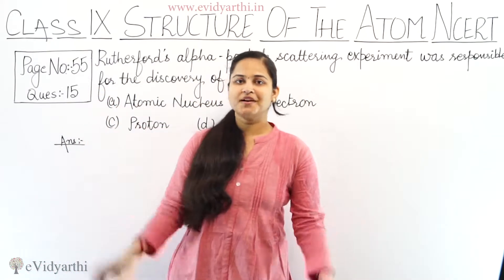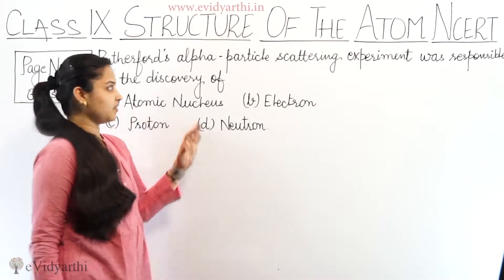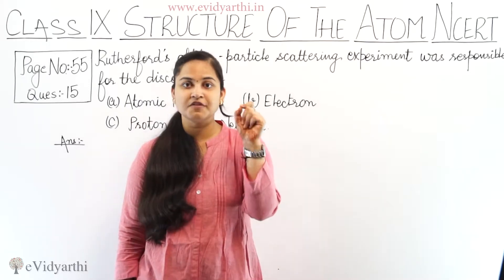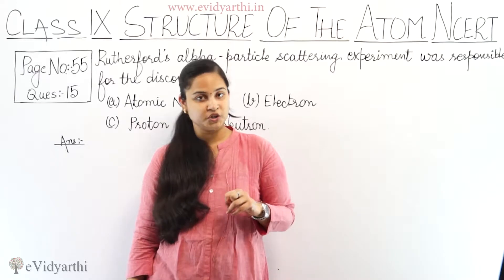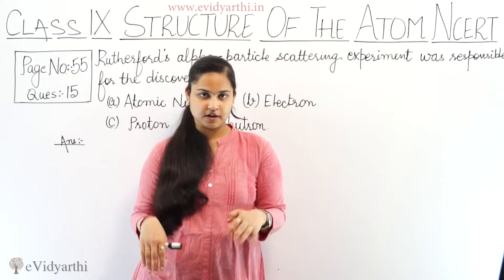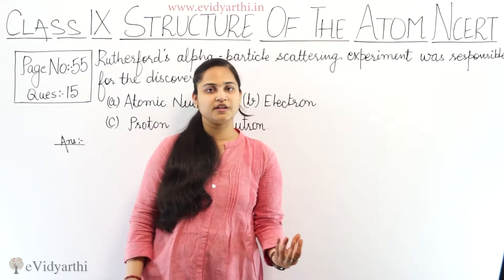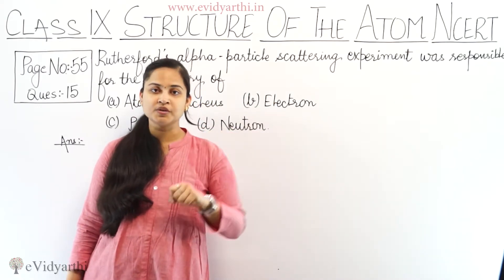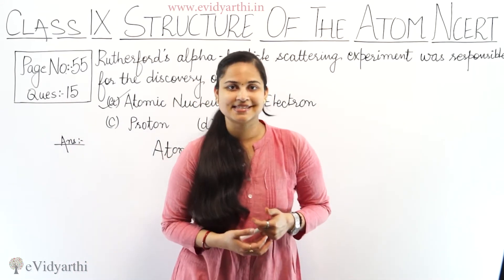Q. 15 - Page 47, Structure of Atom - Science - Class 9th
✔️ Class: 9th
✔️ Subject: Science
✔️ Chapter: Structure Of The Atom
✔️ Topic Name: Q.15 - Page 47

0:00 Question 15